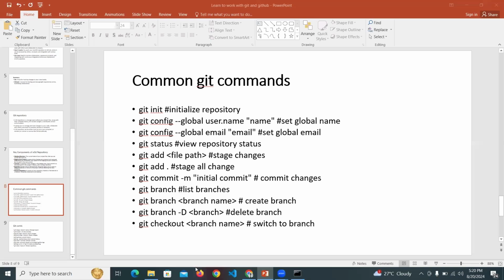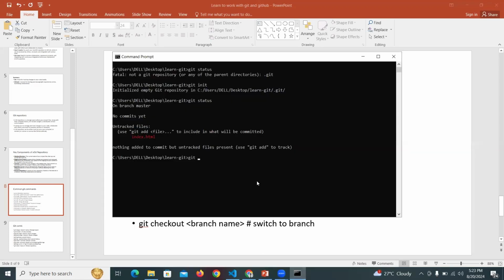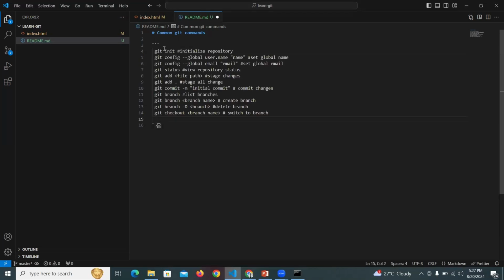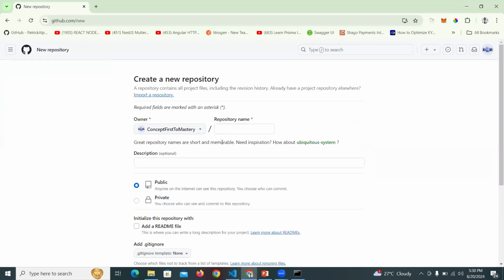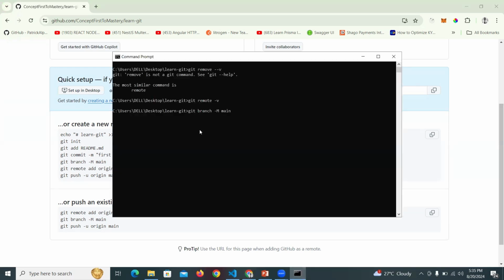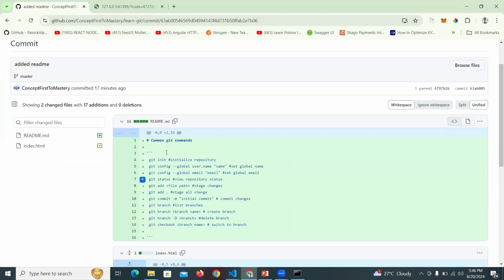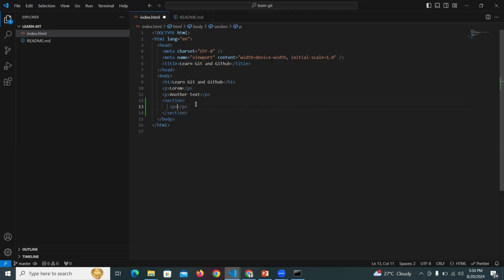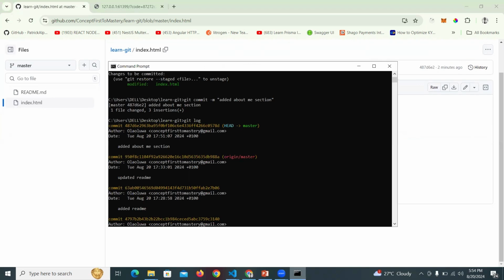Git & GitHub Tutorial part 3 || common git commands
Welcome to Part 3 of our Git and GitHub tutorial series! In this video, we’ll cover the most commonly used Git commands that every developer should know. Perfect for beginners and those looking to reinforce their knowledge, this tutorial will help you navigate Git with confidence.

🔧 What You'll Learn:

- How to initialize a repository with git init
- Tracking changes with git add, git commit, and git status
- Exploring your project history with git log
- Managing branches with git branch, git checkout, and git merge
- Working with remote repositories using git push, git pull, and git fetch
- Resolving conflicts and undoing changes with git reset, git revert, and git stash